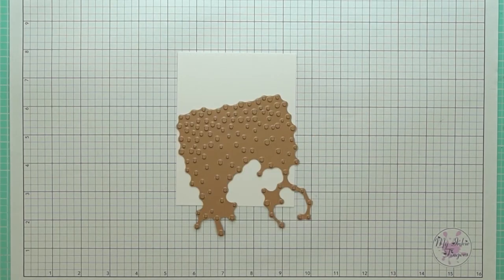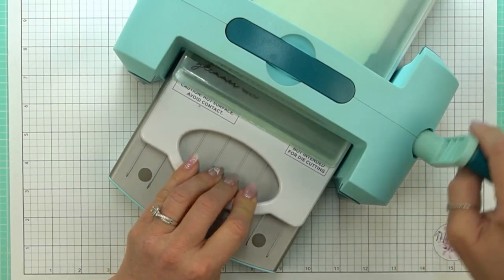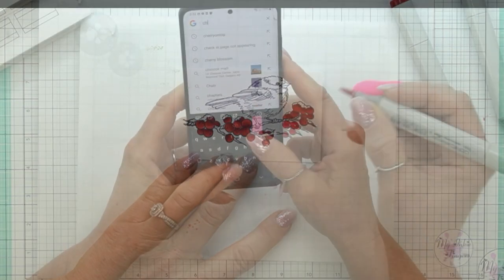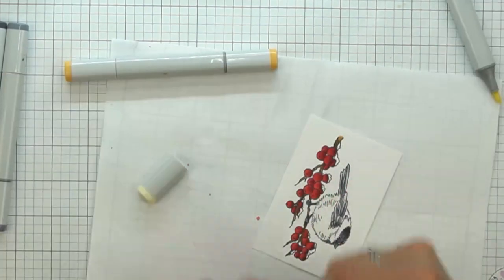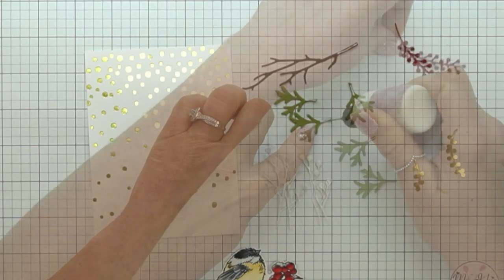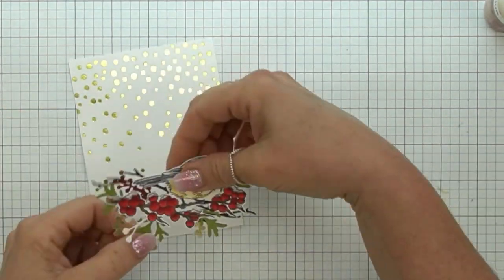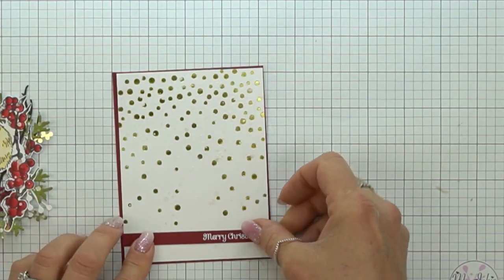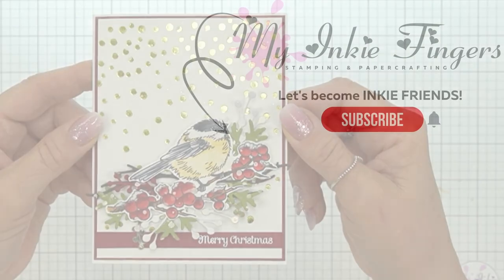Christmas In July | DIY Glitter Fun Flock | Hot Foil Cards | Christmas Bird Card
This is the second Christmas Card I'm sharing with you in July. If you missed the first one you can watch it

📽️ WANT MORE VIDEOS? - Our Inkie Life YouTube Channel

--Likes, Comments & Subscriptions--
📢 Thank You very much for liking and commenting on my video. Not only does your feedback and 'likes' help me determine which videos you like the best, it truly does help my channel.

---Supplies & Shopping---
🛒 •  Kit.co (All the STUFF I use)
• Accent Opaque White 120lb 8.5 x 11 Cardstock Paper, 150 Sheets
• Accent Opaque White 80lb, 8.5 x 11 Cardstock Paper, 250 Sheets

Video Chapters
00:00 Intro
00:25 Hot Foiling on Cards
02:08 Copic Coloring Stamped Images
04:12 DIY Glitter Flocking
04:46 Adding Foliage to a Card
06:39 DIY Snow Splatter on Cards
07:44 Adding a Sentiment To a Card
08:23 Christmas Card Assembly
08:59 Hot Foiled Elegant Christmas Card